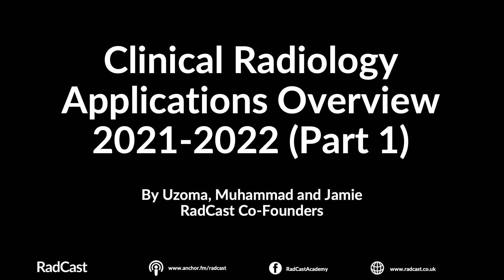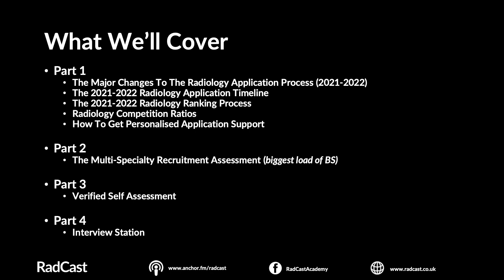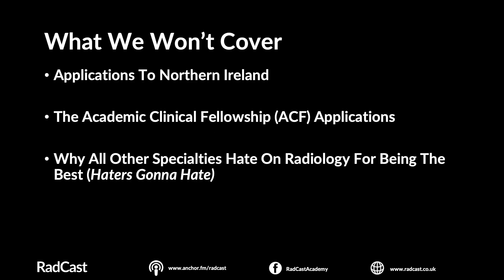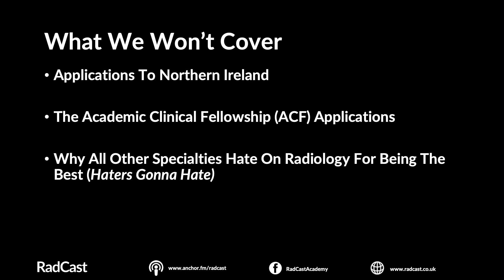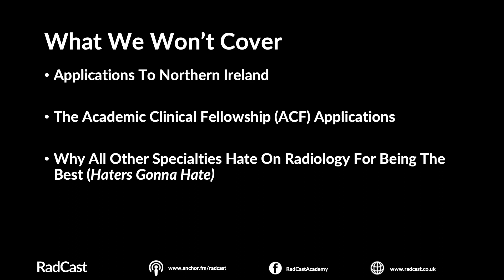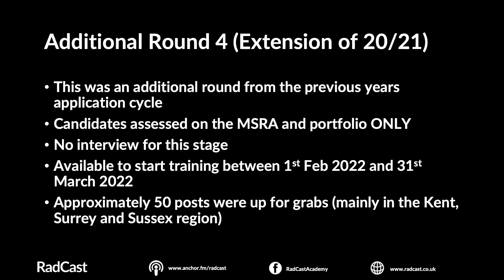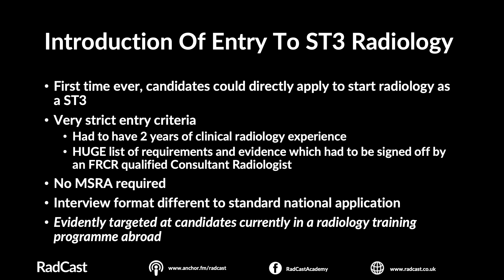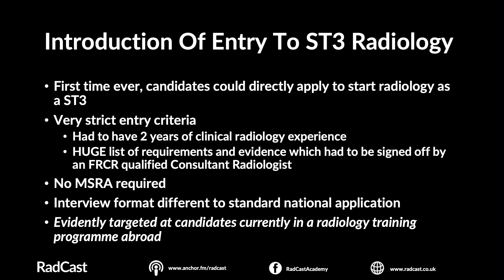RadCast 2021-22 Clinical Radiology Applications Review Talk (Part 1 - The Major Changes)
Applying to clinical radiology training in the UK? Want to smash your application? Then don't miss out on this video!

In part 1 of this 4 part series, we go through the major changes that happened in the 2021-22 application for clinical radiology training in the UK. From portfolio to interview, we got you covered and we outline how you can smash your application and get that training number in radiology!

Mo, Uzi and Jamie :)
RadCast Co-Founders & Radiologists